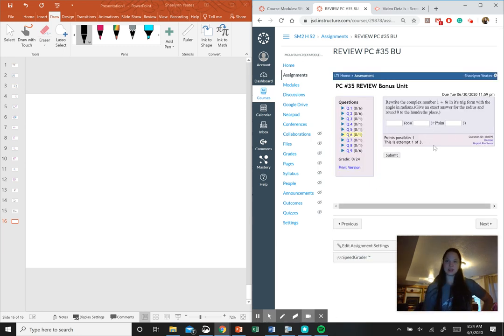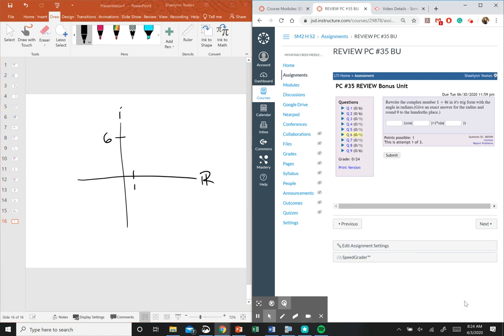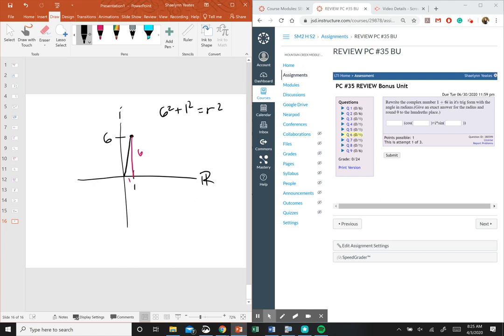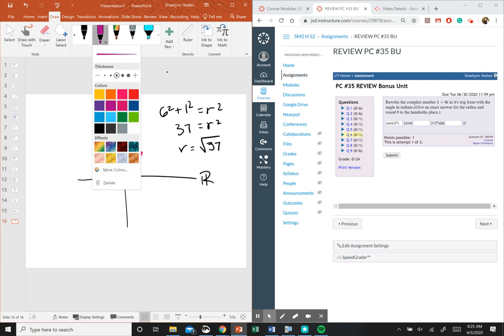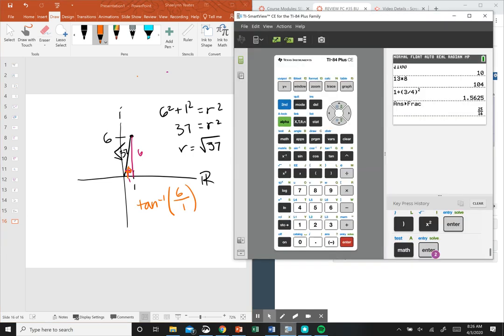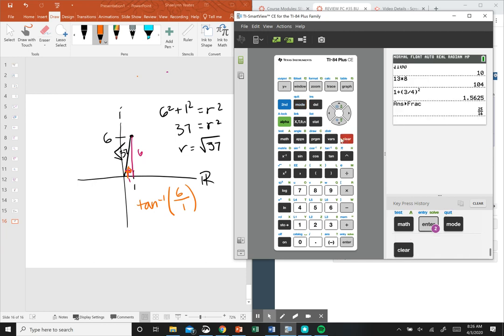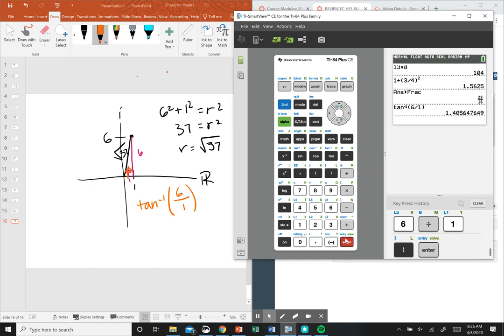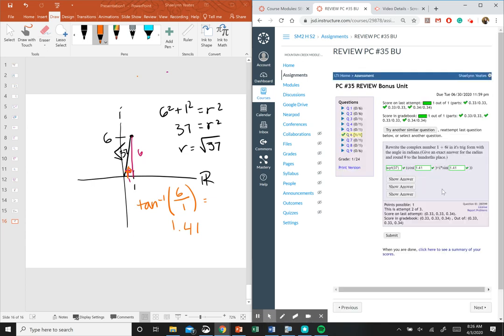Hello SM2H 4/3/2020